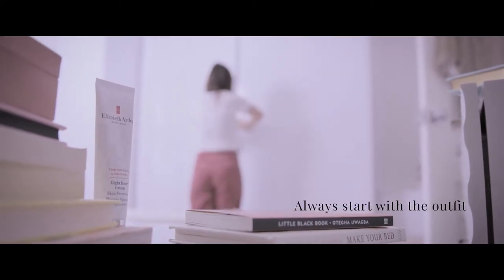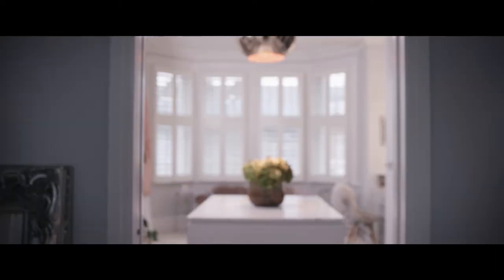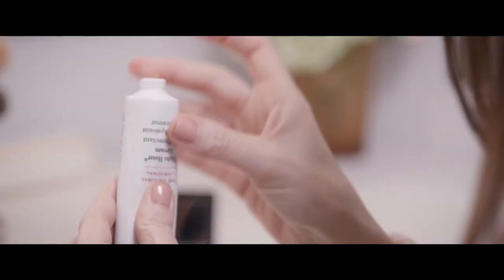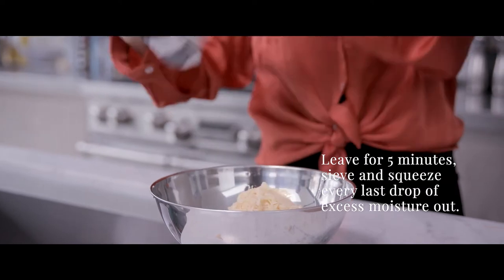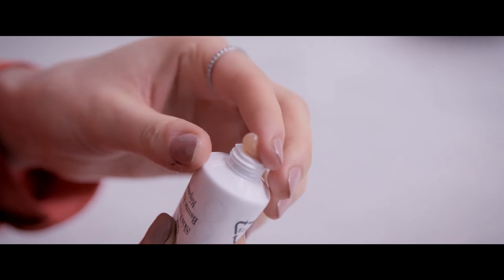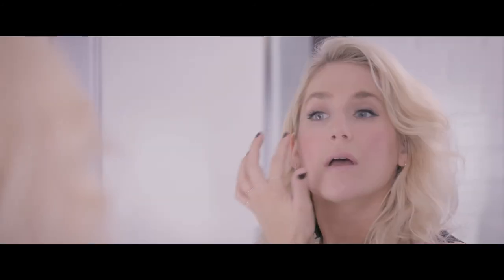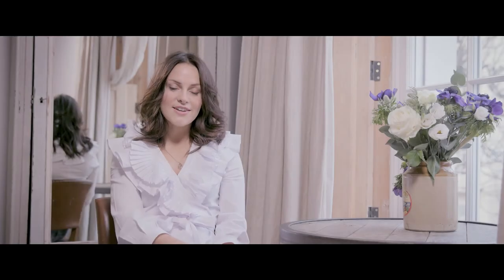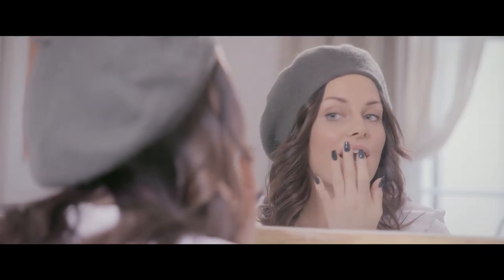Beauty Tips & Tutorials: Elizabeth Arden Eight Hour Cream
Discover how  Liv Purvis, Anne Marie Lodge, Tess Ward, Anna Whitehouse and Amy Spencer use the Eight Hour Cream Skin Protectant in their daily beauty and skin care routines. From soothing dry lips, shaping brows, creating a glow, moisturising dry hands to healing a sunburn and taming flyaways, this multi-purpose product does it all! No wonder why it is a beauty must have in all make up artist, traveller and mum’s bags.

Watch to find out:
► How to get the perfect Instagram Shot
► How to get an everyday glowy look
► How to make an easy brunch
► 5 things no on tells you about becoming a parent
► How to pack for a weekend away

ABOUT ELIZABETH ARDEN
Make Your Mark, Now.

Elizabeth Arden Global, one of the most recognised names in beauty, is known around the world for quality, product innovation and its iconic Red Door. A legendary innovator and a tireless entrepreneur, Miss Elizabeth Arden established the American beauty industry a century ago with quality products that generated real results and encourage the modern woman to “Go out and make your mark!” Elizabeth Arden was a change-maker who believed in the power of women, breakthrough innovation and transformative experiences. And today we are a prestige brand that continues to stay true to her vision.